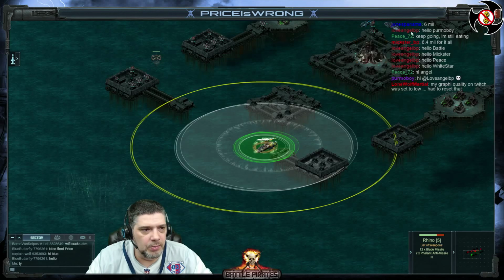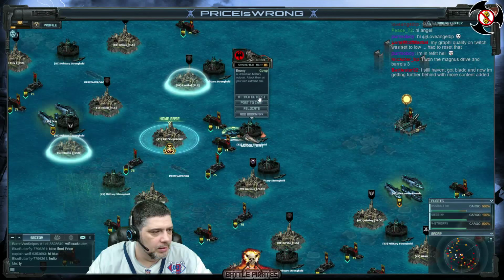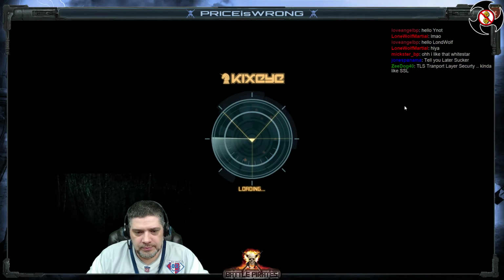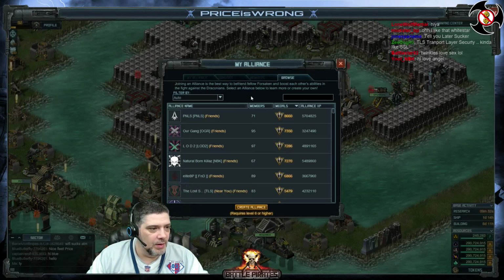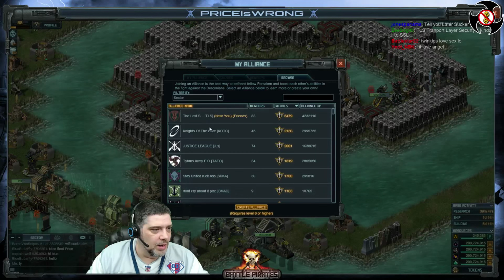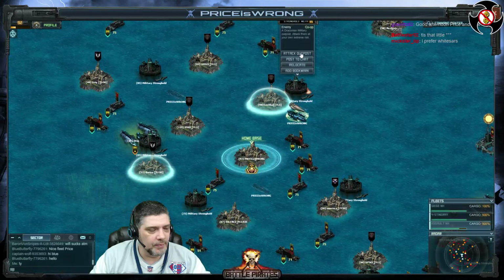Battle Pirates - Forsaken Mission